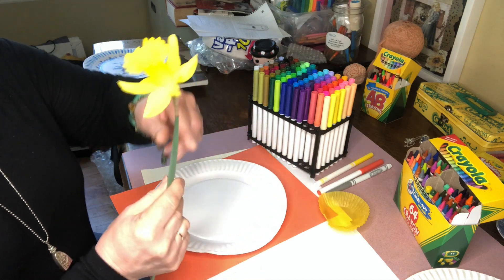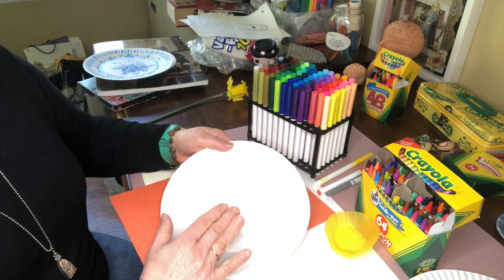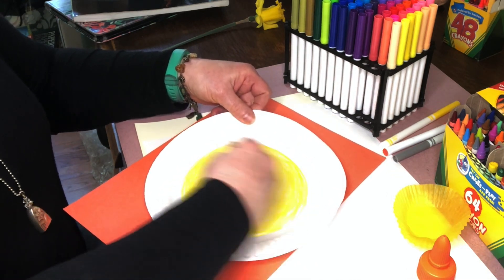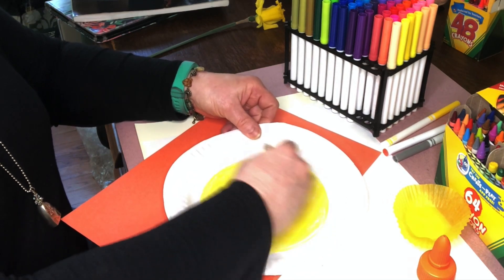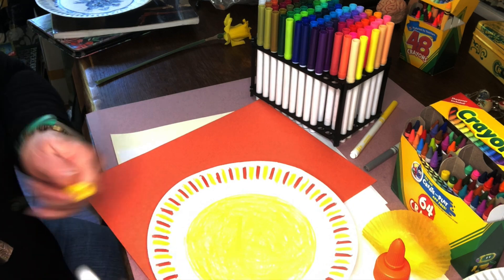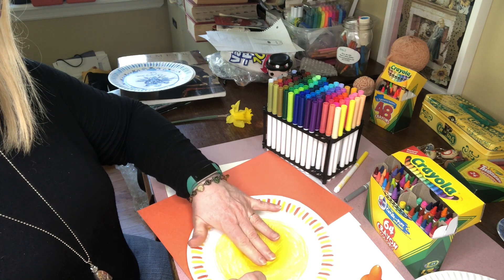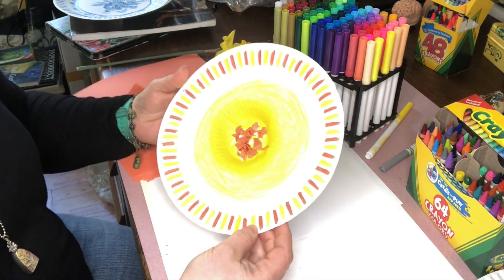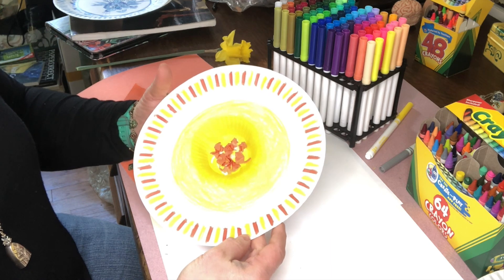PreK3 Flower Plate Lesson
Have fun PreK 3!!